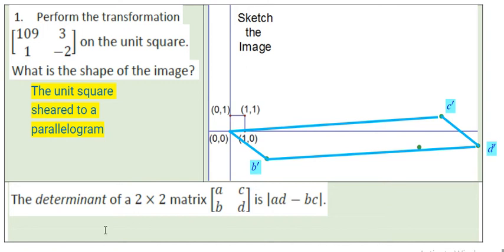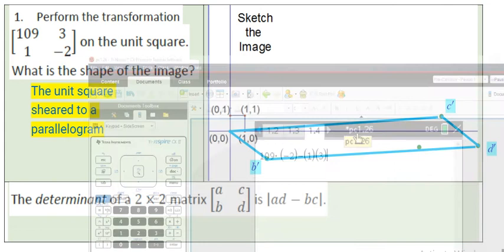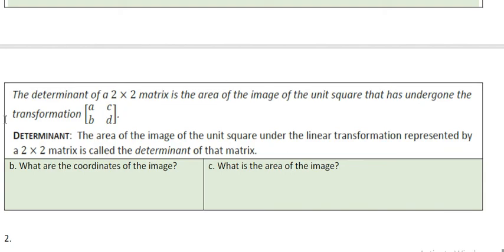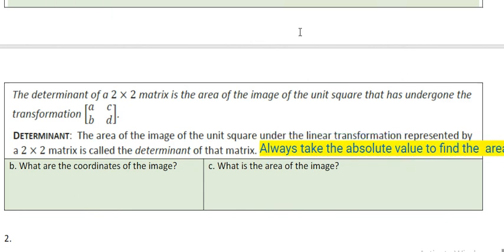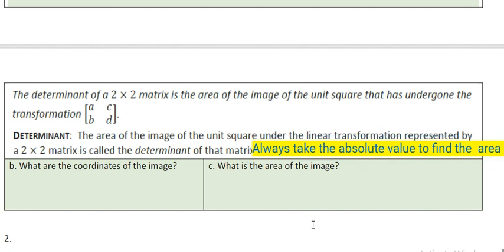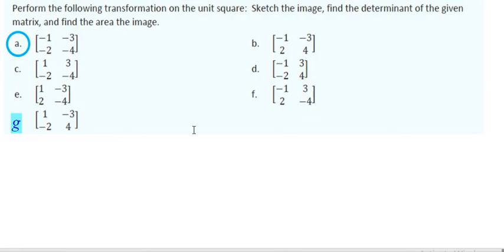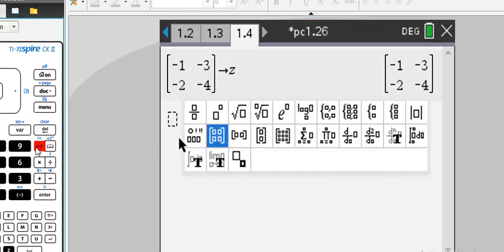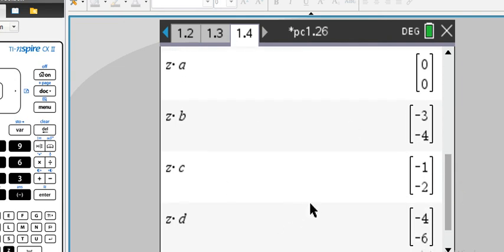1 26 pc